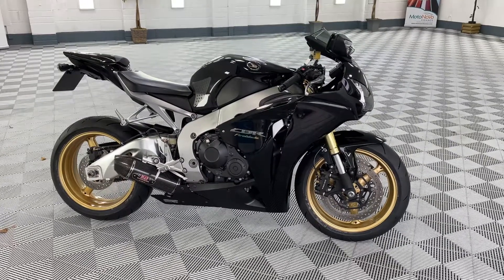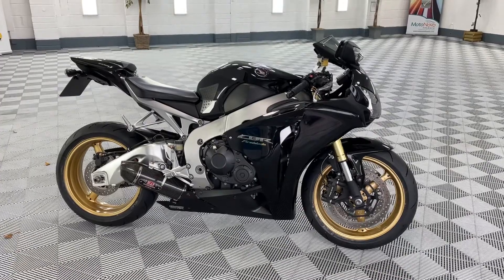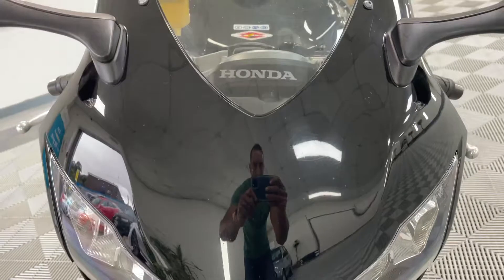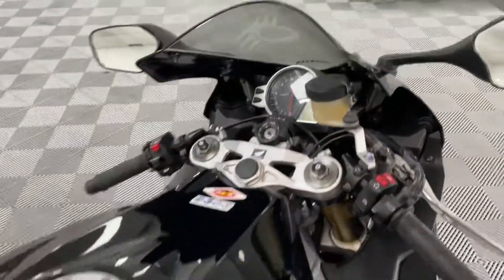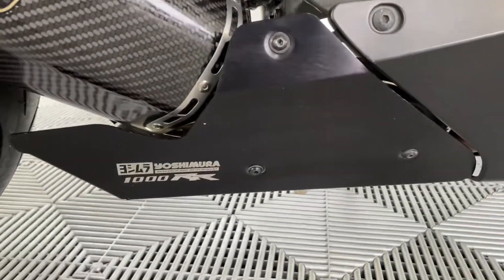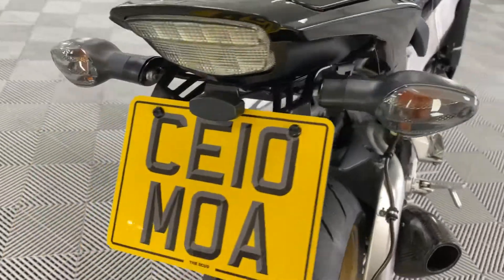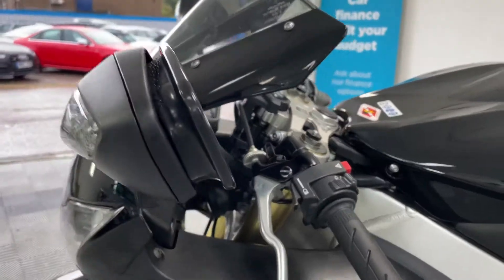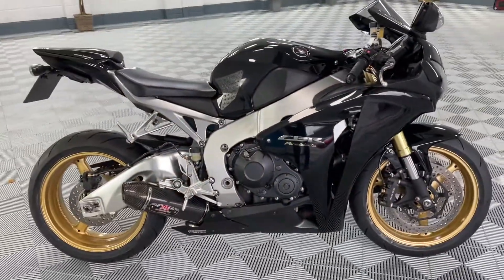CBR1000RR FIREBLADE 2010 6750 miles